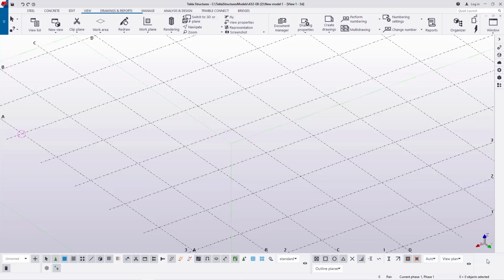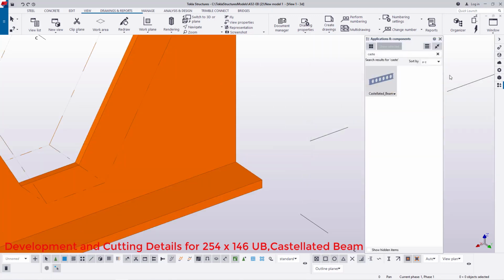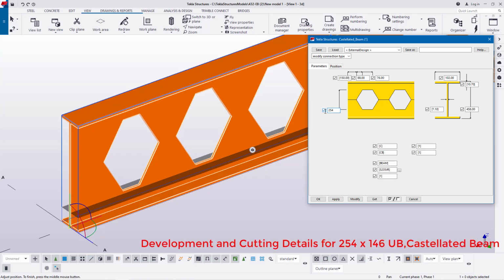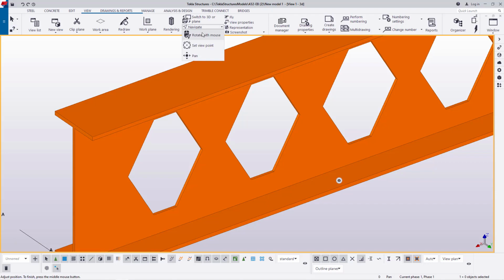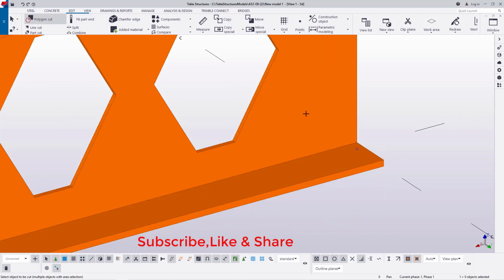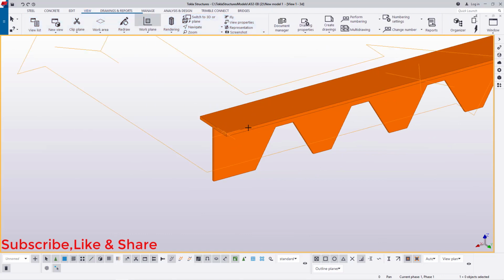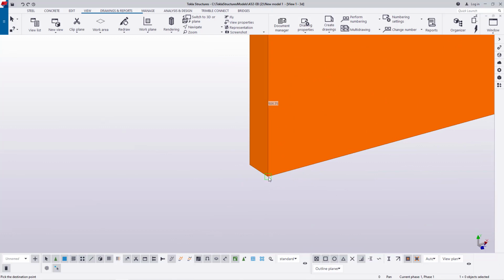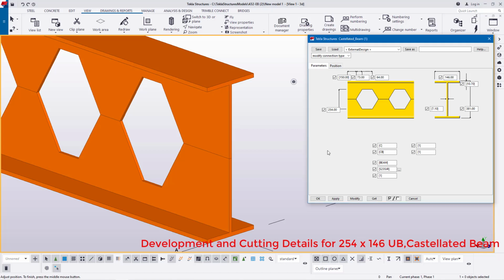Development and Cutting Details for 254 x 146 UB,Castellated Beam